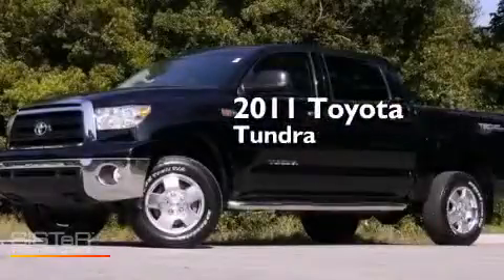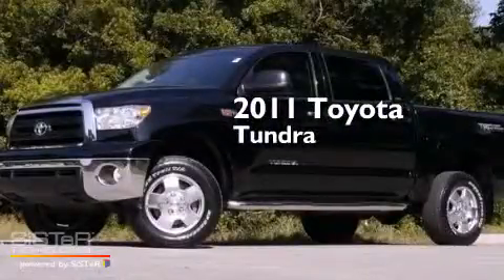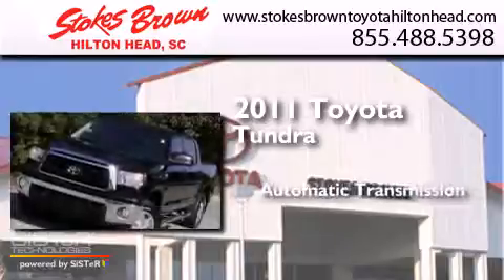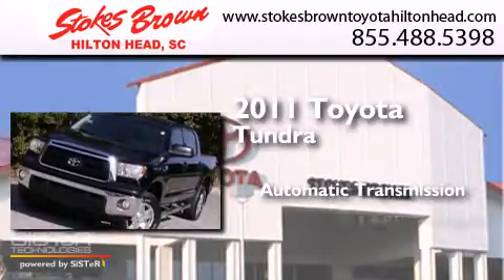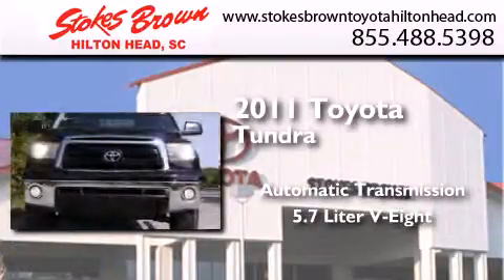Used 2011 Toyota Tundra Bluffton SC 29910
We have been honored to serve the Bluffton SC area , we promise that your experience at our dealership will exceed your expectations ! Year : 2011 Make : Toyota Model : Tundra Engine : Gas/Ethanol V8 5.7L/346 Trans . : Automatic Exterior : Black Miles : 35,300 Interior : Black Stokes Brown Toyota of Hilton Head 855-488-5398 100 Fording Island Road Bluffton , SC 29910